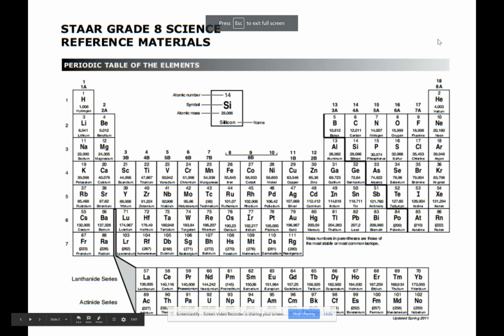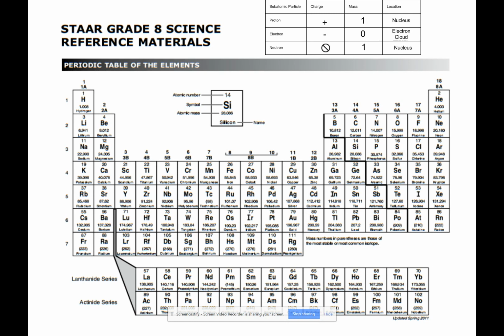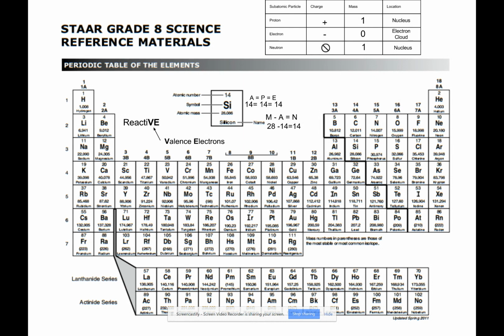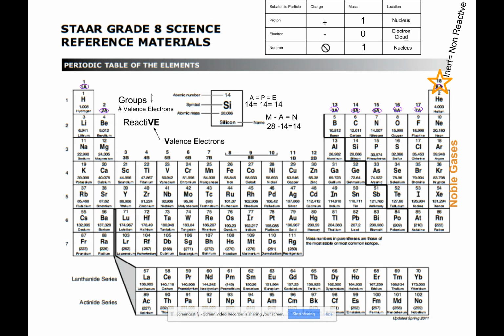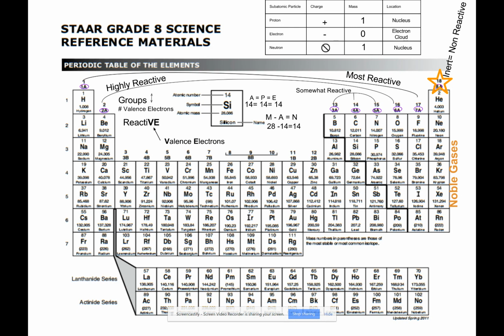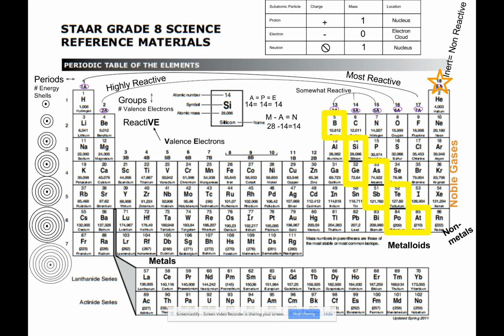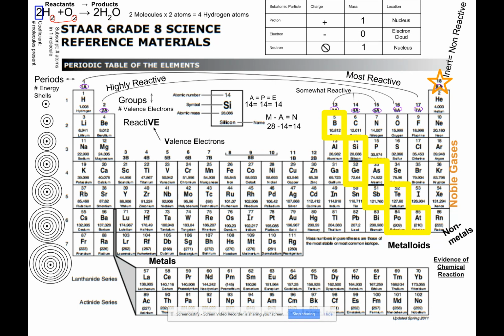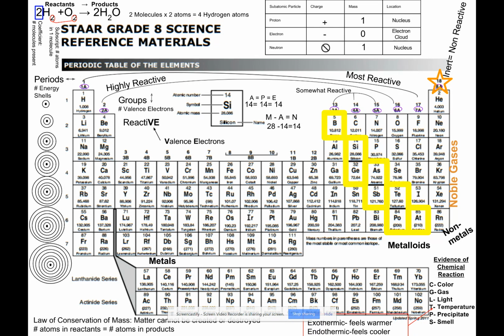Nov 13 2017 11 13 AM